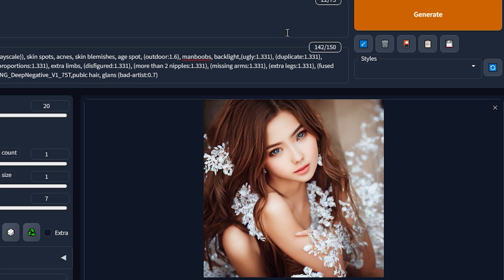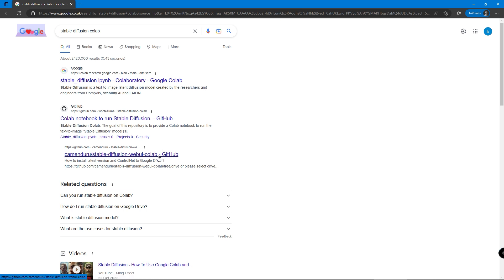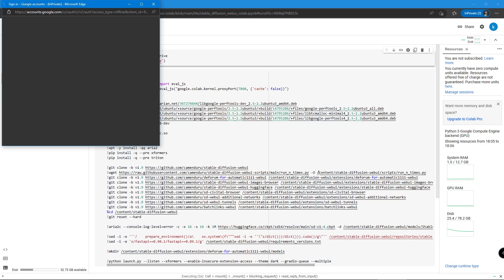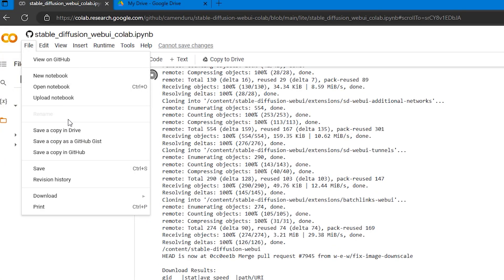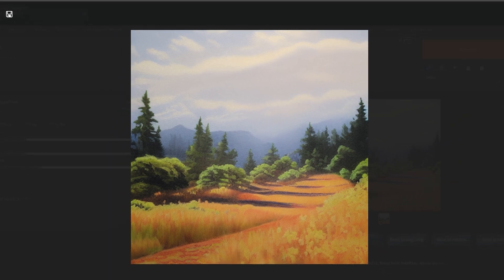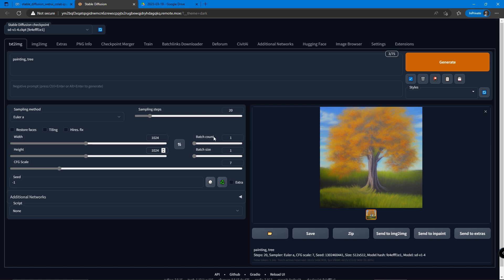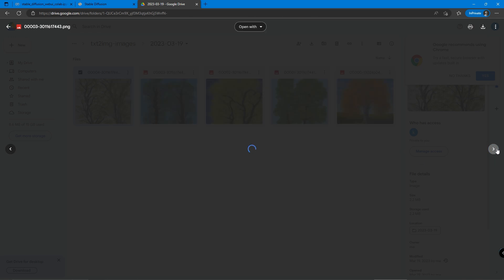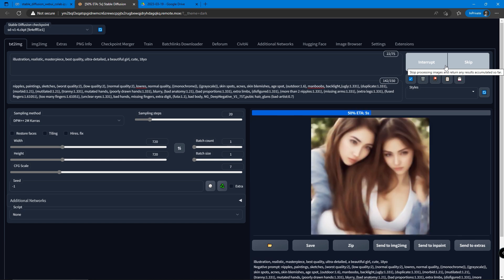(Archive) EASY Stable Diffusion FREE | NO GPU NEEDED - NO PAYMENT NEEDED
UPDATE: This method no longer works

Install stable diffusion tutorial on google colab
FOREVER FREE
NO PAYMENT NEEDED
Stable diffusion github camenduru

google colab